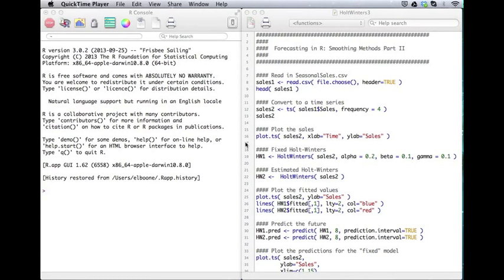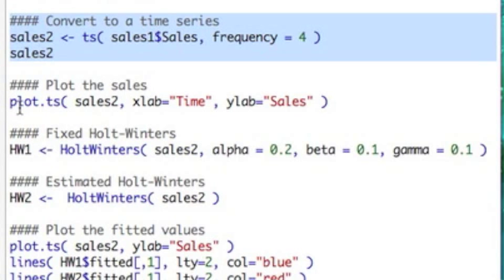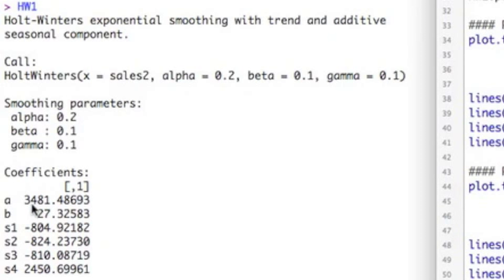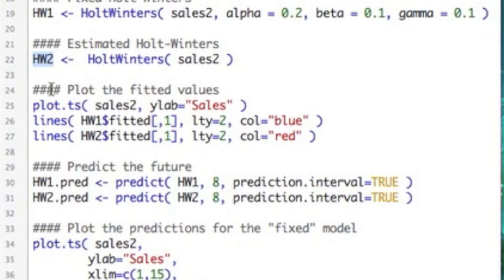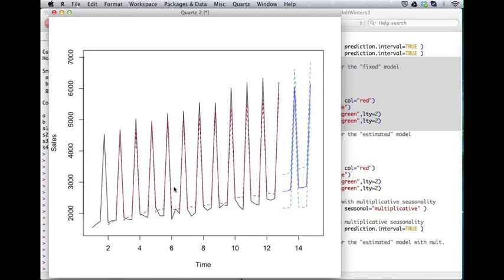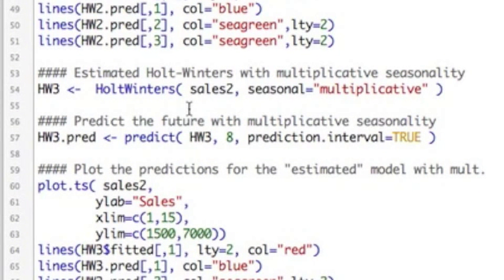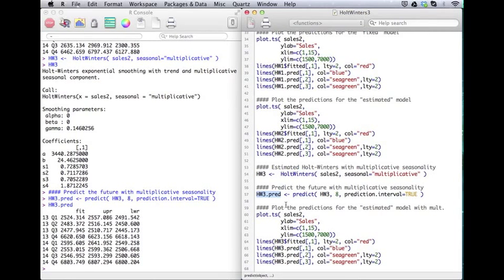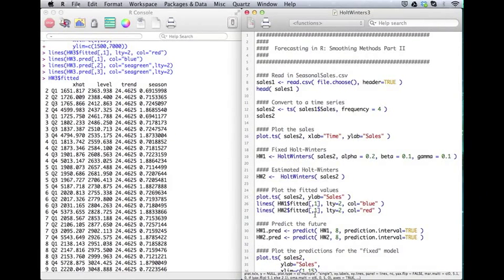Forecasting in R: Smoothing Methods Part II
This video tutorial shows you how to forecast a seasonal time series using smoothing methods.  This is the second of a two part series.  This will show you how to do triple exponential smoothing R.  It shows how to obtain forecasts using both additive and seasonal components.  You should know how the basics of R and how to read in a dataset before watching this video.  You should also watch Part I as much of the code is duplicated from there.